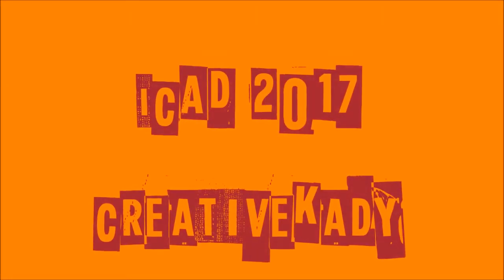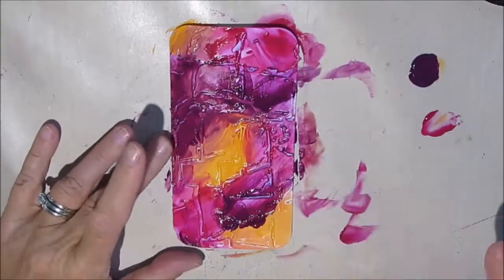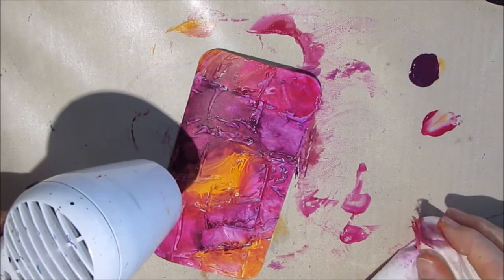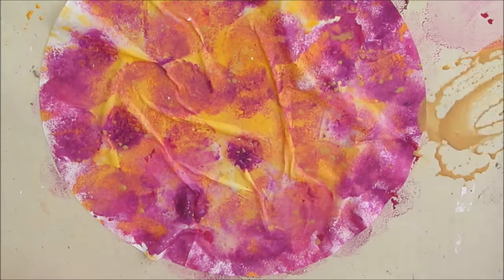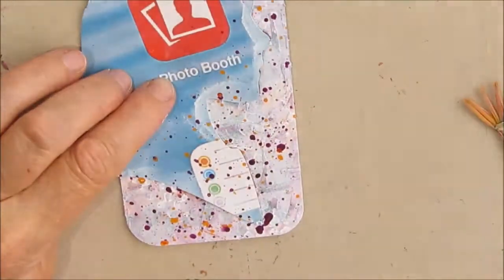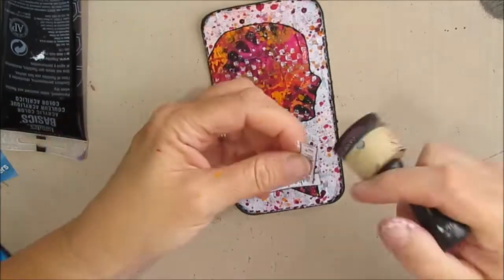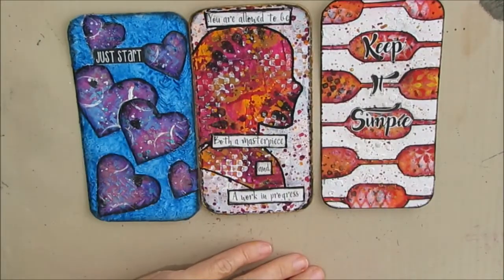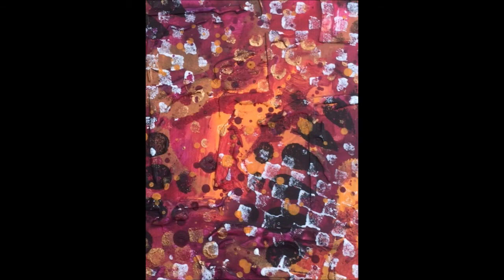ICAD 27 You Are Allowed-Tutorial Negative Painting with Masks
Use "negative painting technique" and a mask to create colorful interesting ICAD

Supply LInks
Liquitex Basics- Deep Violet
Liquitex Basics- Cadmium Orange
Liquitex Basics- Quinacridone Magenta